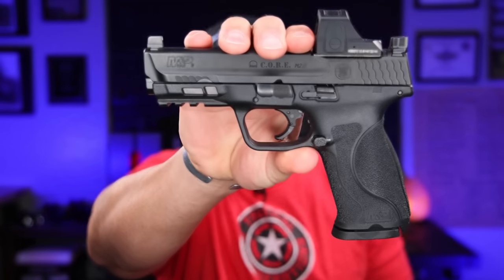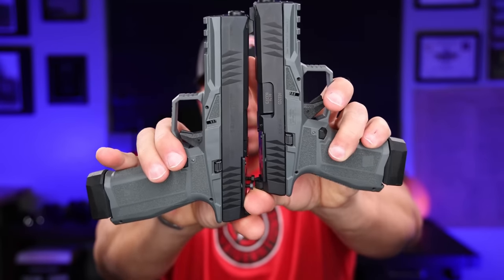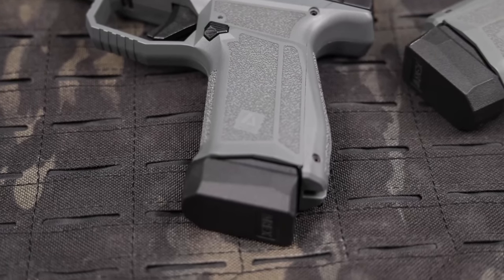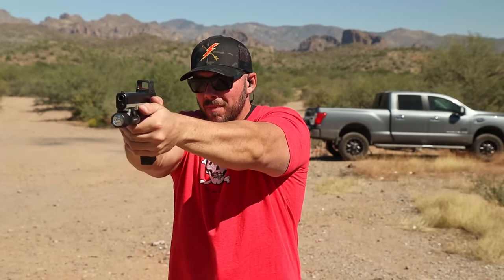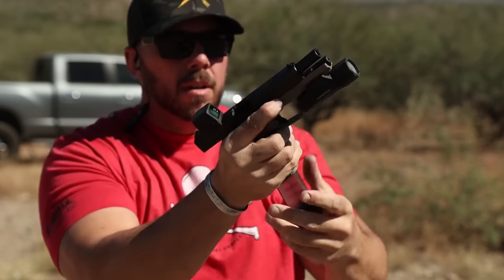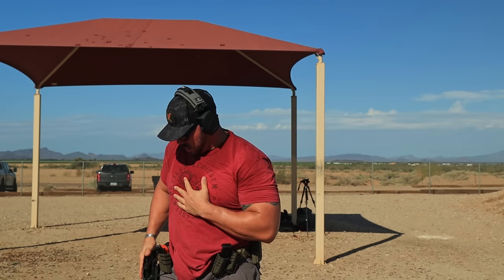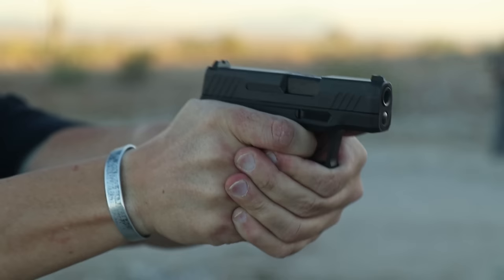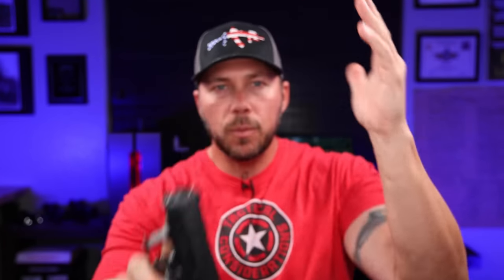Top 5 Handguns 2021 Big Ones Little Ones And Surprises Pistol Choices